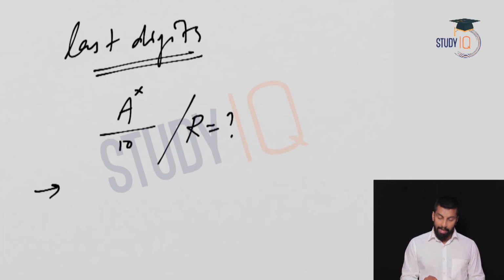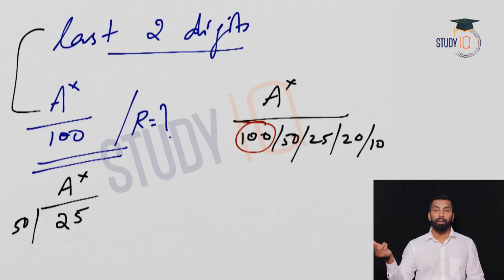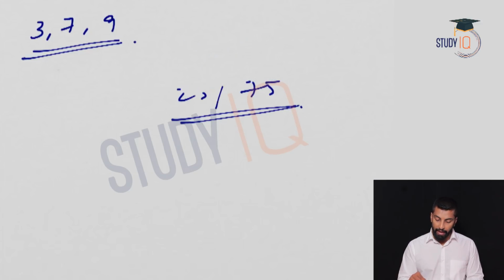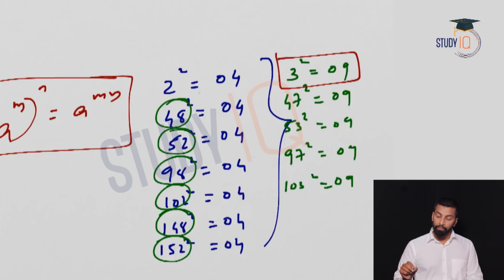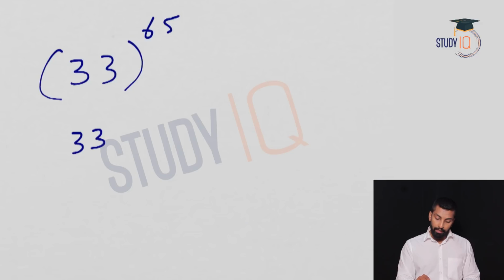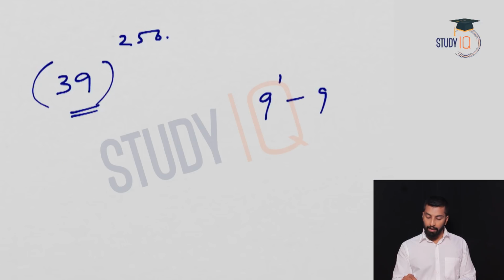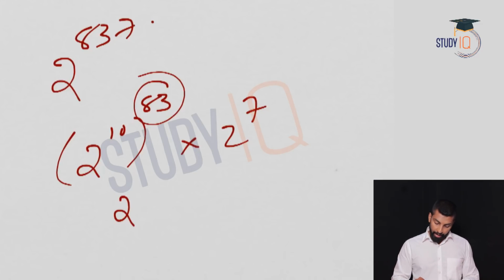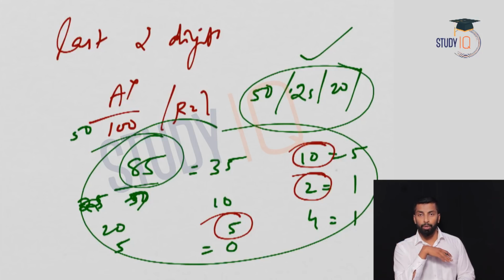Find last Two digits in power cycle - Number system lecture 6 for CAT/XAT/NMAT / SNAP / CMAT / IIFT